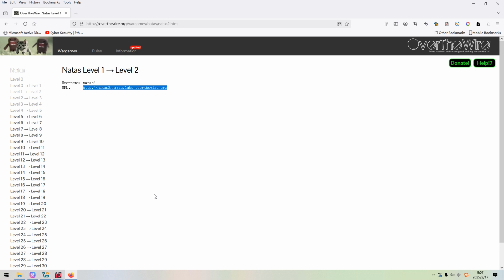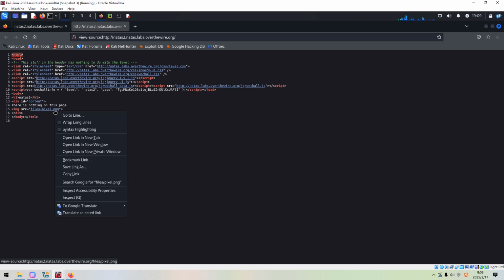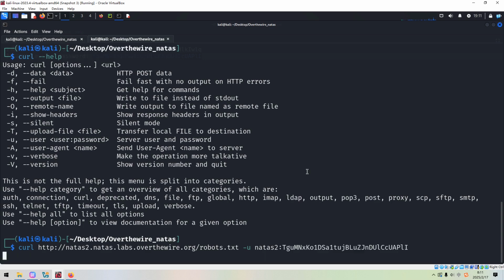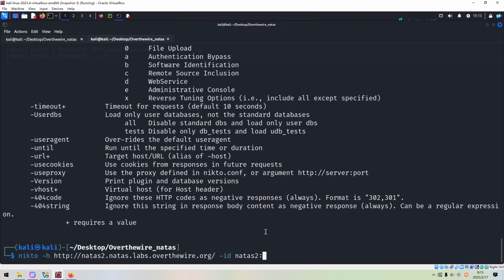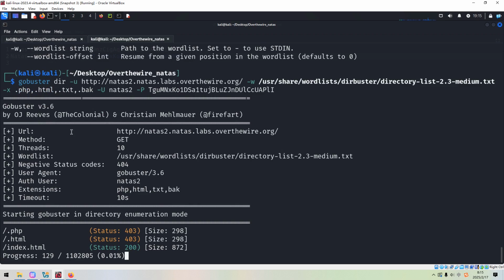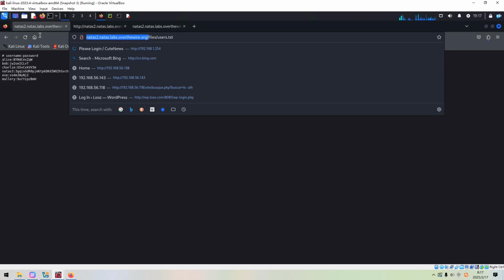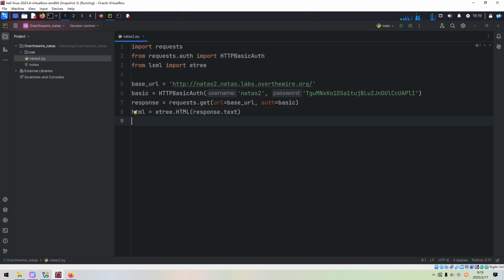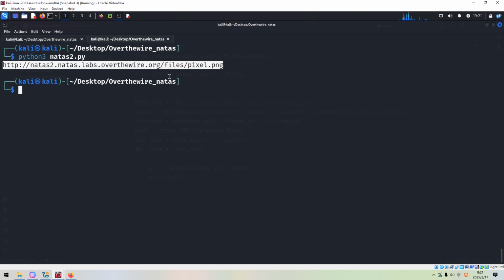CTF | OverTheWire | Wargames | Natas | Level 2 | Extracting Information with lxml and Python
Welcome to Level 2 of the Natas wargame! In this video, I demonstrate how to configure HTTP Basic Authentication in different tools and use them effectively for penetration testing.

🔹 Techniques Covered:
✅ How to configure Nikto to perform vulnerability scanning with HTTP Basic Authentication
✅ Setting up Gobuster with HTTP Basic Authentication for efficient directory enumeration
✅ Using Python and the lxml library to retrieve and parse HTML links—a useful technique for web crawling and pentesting

I’ll also explain how these tools work together to help you efficiently map out and exploit web vulnerabilities, especially when HTTP Basic Authentication is in play. This method is great for penetration testing and web crawling across multiple sites.

💡 Challenge: Have you used these techniques in real-world pentesting scenarios?

📌 Stay Tuned: This is part of my Natas Web Security Practice series, where I explore tools, techniques, and tactics used in ethical hacking and cybersecurity.